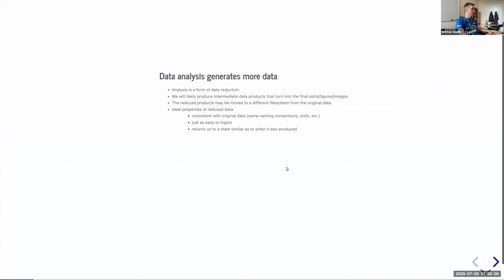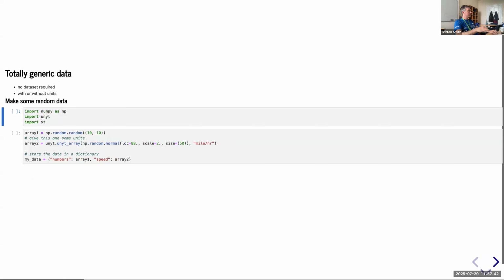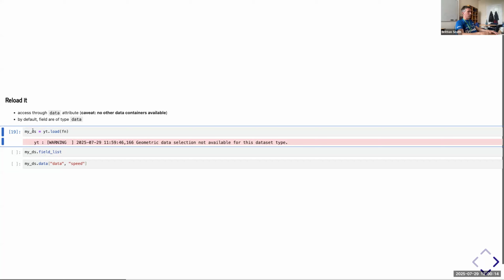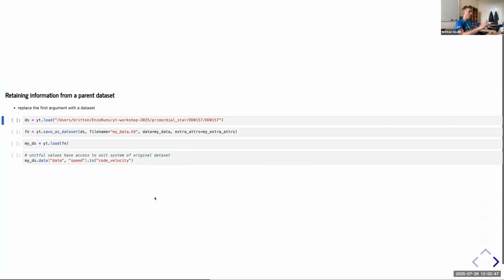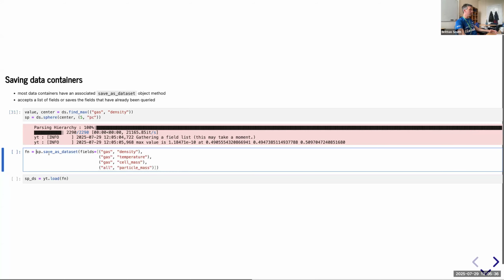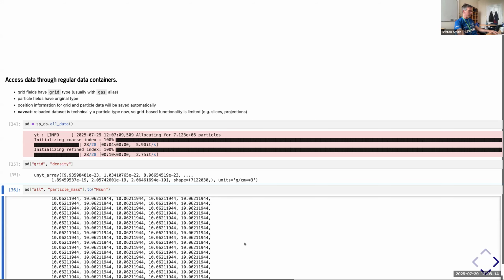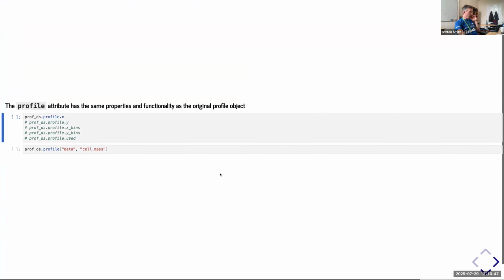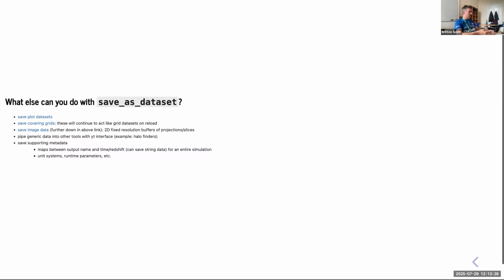yt Workshop 2025 - Day 2 - Lesson 12.5 - Saving Reloadable Data - Britton Smith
The lesson numbering got a bit mixed up, but this is Britton Smith's re-recorded version of his talk from the 2025 Higgs Centre yt workshop about saving reloadable data in yt.